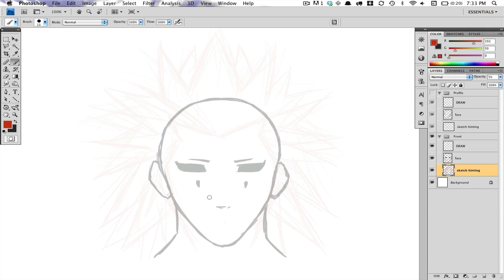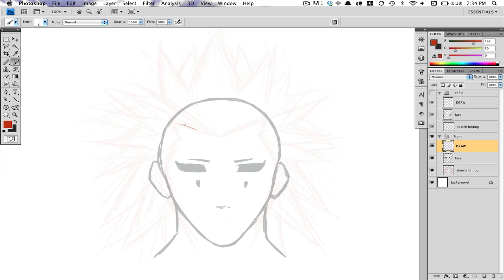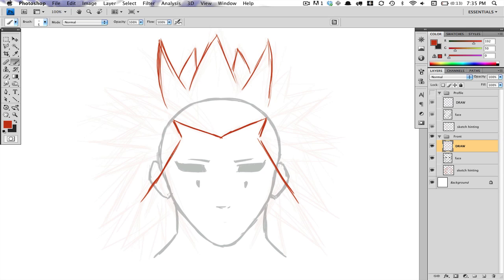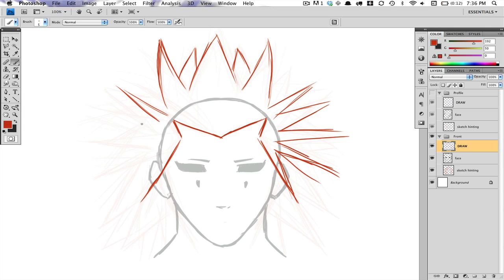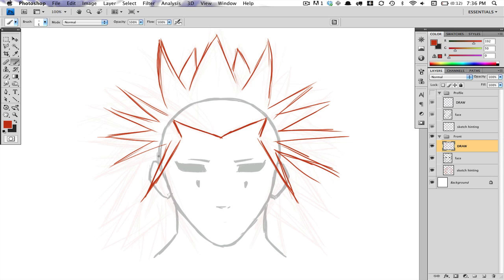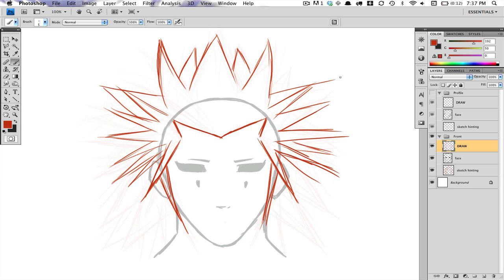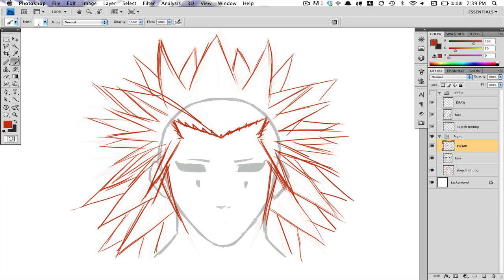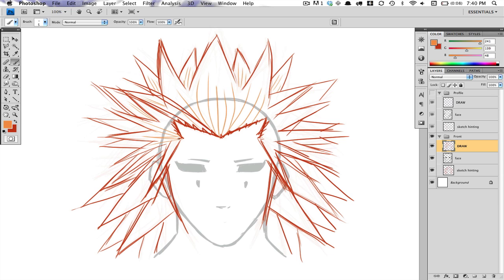How to Draw Axel's Hair (Frontal View)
(I pre-drew some basic guidelines so that I can give you guys the most accurate explanatory tutorial for your time.  I'd hate for you all to sit there watching me draw and redraw lines until they look perfect.  This is all my own work, though; I'd never cheat you guys by tracing.  Any willing-to-learn artist deserves better than that.  Enjoy!  :3)

It's no wonder most of us have trouble with all of these traditional Japanese pop culture characters' hairstyle--they're nothing short of insane.  Here, I've demonstrated how to approach Axel's (Kingdom Hearts) hair from a frontal perspective.